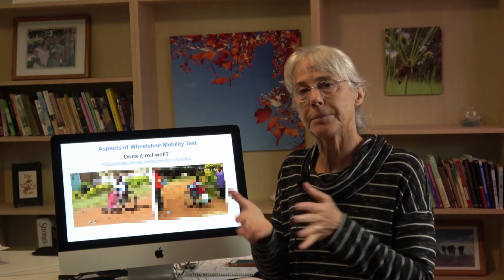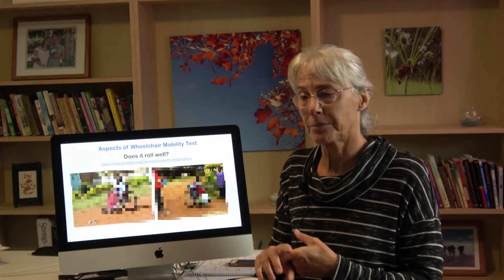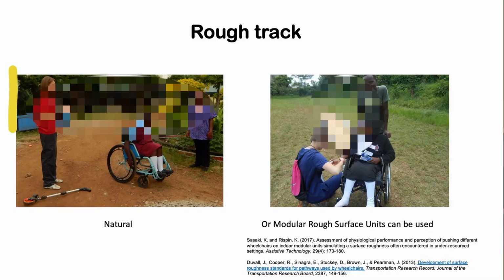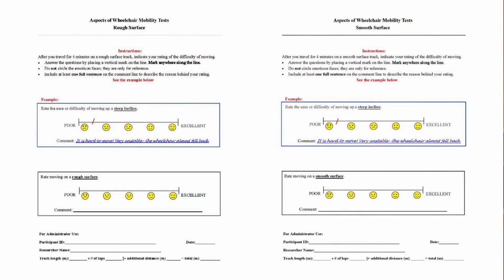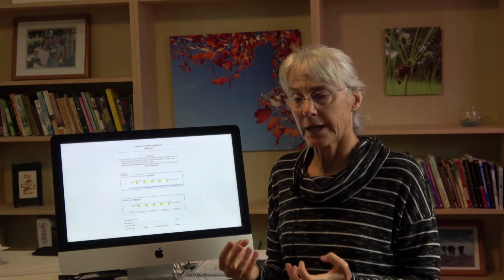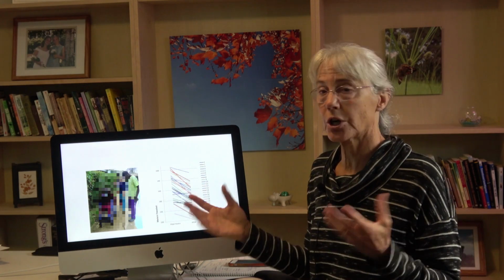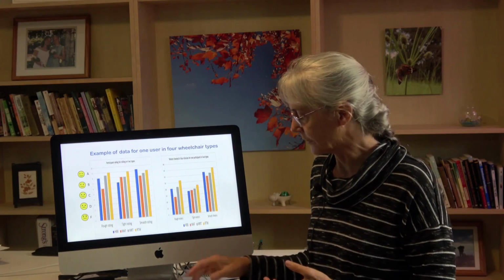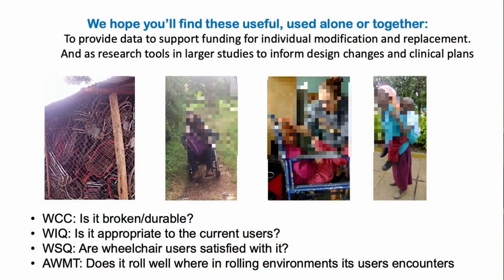Aspects of Wheelchair Mobility Test